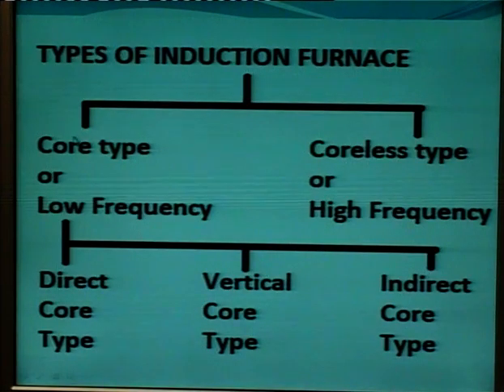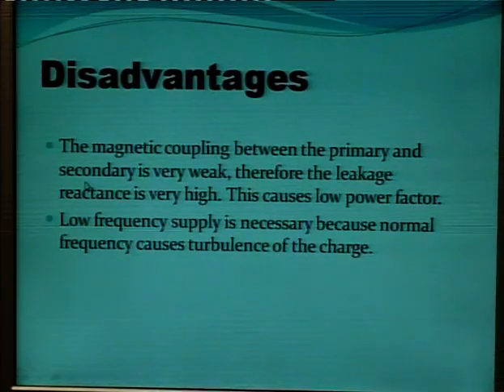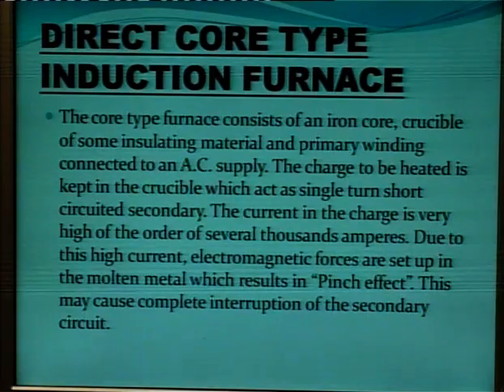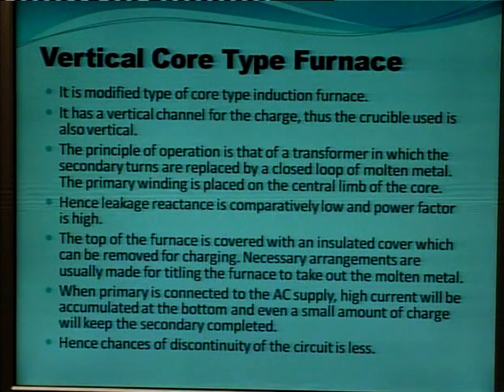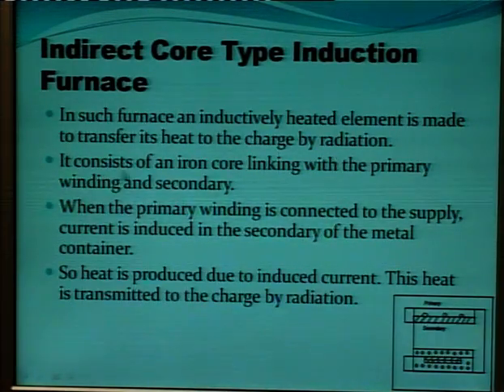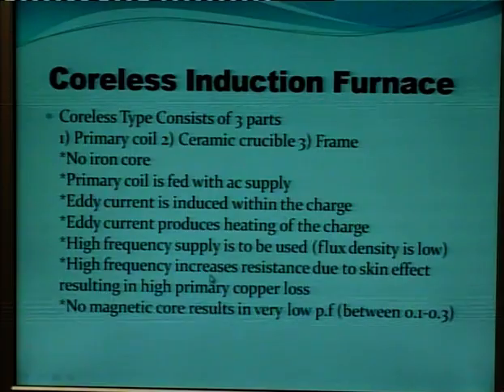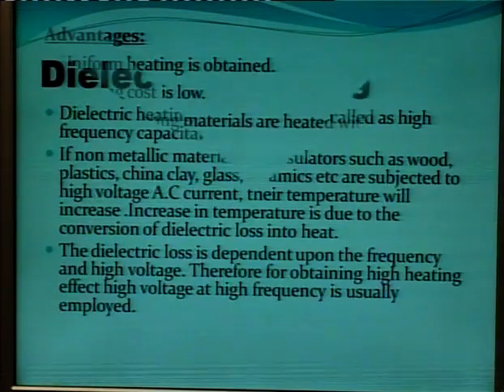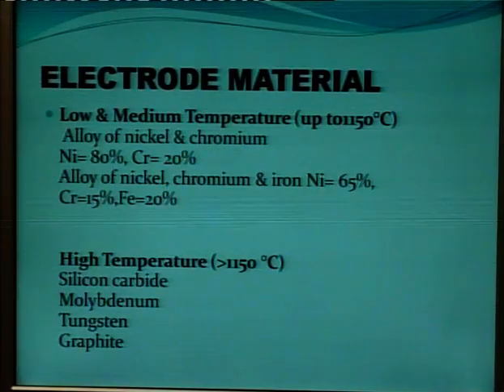Diploma Electrical Engineering_Induction Furnace_Types Construction and Working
This lecture covers Electric Heating — a core topic in the Utilization of Electrical Energy syllabus. Learn the principle of induction heating and the construction and working of induction furnaces: the direct core type (iron core, crucible, and primary winding with the charge acting as a single-turn short-circuited secondary), the vertical core type (which eliminates the pinch effect and runs on normal supply frequency), the indirect core type (heat transferred by radiation), and the coreless (high-frequency) type with its refractory-lined crucible. The lecture also covers dielectric heating — high-frequency heating of non-metallic insulators like wood, plastic, glass, and ceramics — along with its applications in food processing, wood processing, and the textile industry. Finally, learn the requirements of a good electrode material and the selection of materials for low and medium temperatures (nickel-chromium and nickel-chromium-iron alloys) and high temperatures (silicon carbide, molybdenum, tungsten, graphite).

🎯 Key Learning Outcomes:
✔ Explain the principle of induction heating and the transformer-based operation of induction furnaces
✔ Describe the direct, vertical, and indirect core type induction furnaces and their advantages
✔ Explain the pinch effect and how the vertical core type eliminates it
✔ Describe the coreless (high-frequency) induction furnace and its advantages
✔ Explain dielectric heating and its applications for non-metallic materials
✔ List the requirements of a good electrode material and select materials by temperature range

📌 Curriculum Alignment: This video is aligned with the PSBTE&IT (Punjab State Board of Technical Education & Industrial Training) diploma curriculum for Utilization of Electrical Energy (Electric Heating).

🎓 Audience: Designed for diploma students and faculty of Government Polytechnic colleges in Punjab.